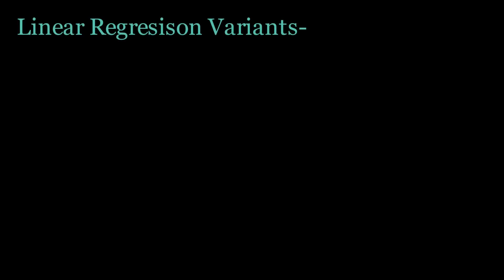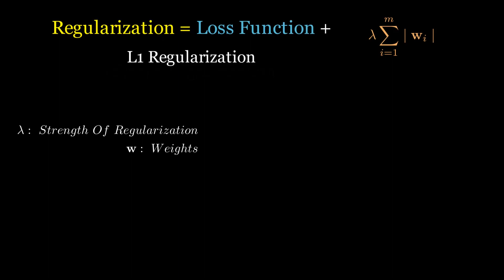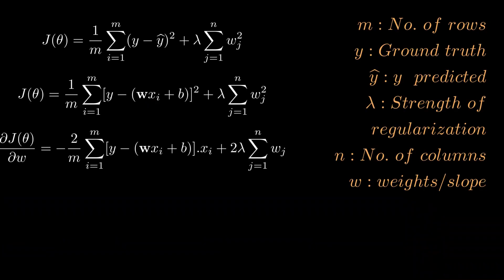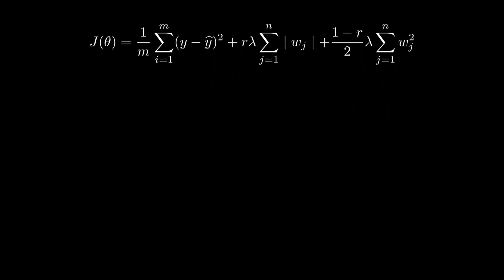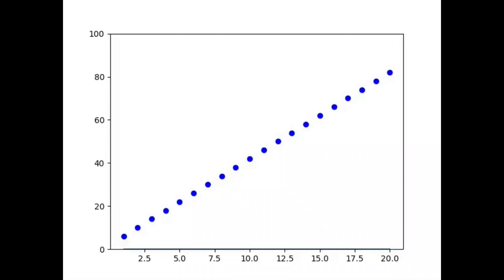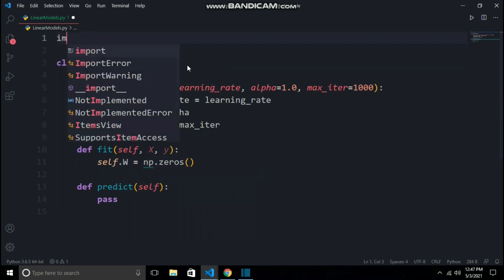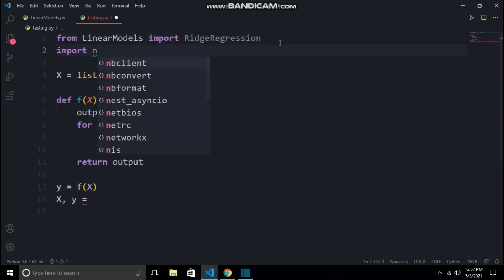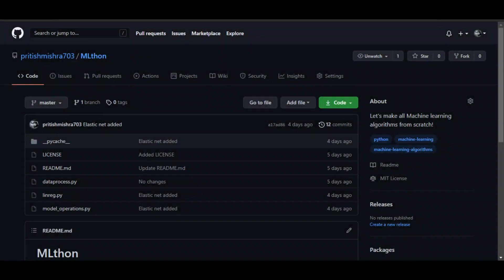L1 and L2 Regularization in Machine learning (Mathematics Explained!)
Hey guys,
This video will dive into the Mathematics of Ridge, Lasso, and Elastic Net and implement the same with Python from scratch. Enjoy!

⭐ TimeStamp ⭐
00:00​​- Introduction
00:25​​- What is Regularization?
02:03​- L2 Regularization
02:12​- L1 Regularization
03:03​- Connecting with Lasso, Ridge, and Elastic net
03:46- Ridge Regression Mathematics
05:15- Lasso Regression Mathematics
05:54- Elastic Net Mathematics
07:43- Comparison between Linear Regression and Ridge
08:51- Live Animation of Ridge Convergence
09:45- Changes in best fit line with respect to Alpha
10:32- Implementing with Python!

OR ask me in YouTube comment Box..!!!

Pritish Mishra